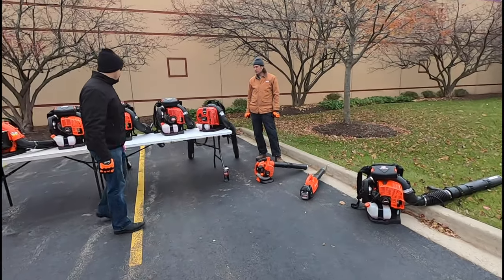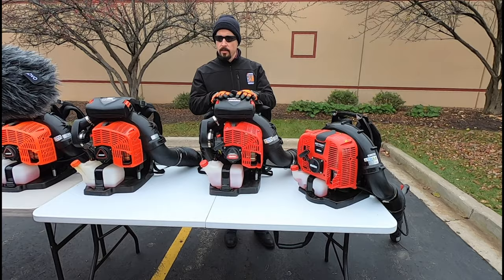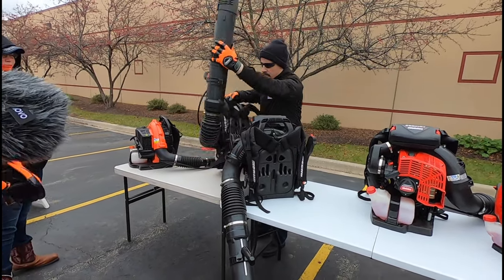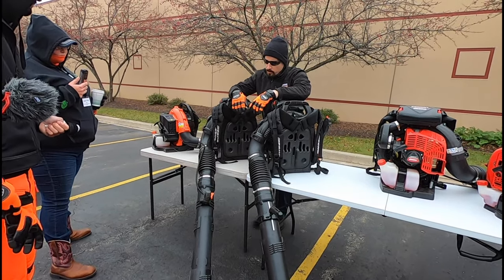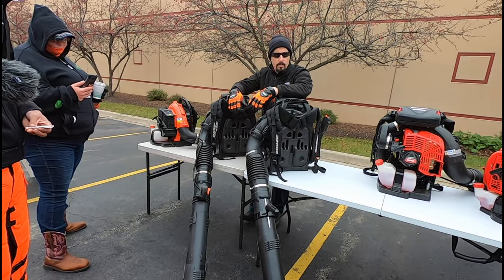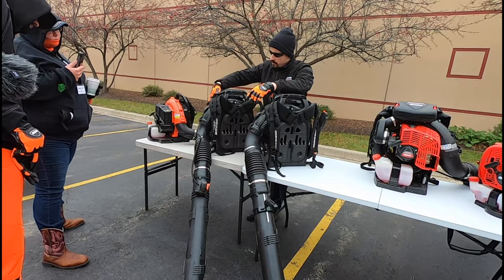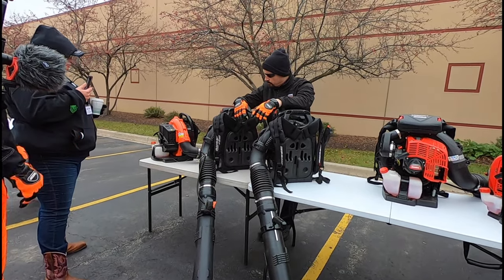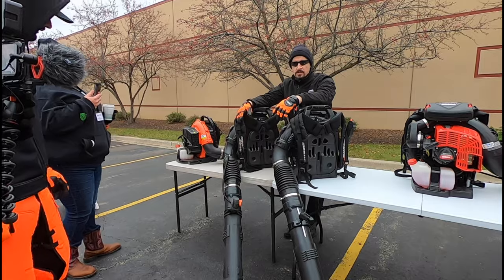The updated ECHO PB 8010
Hey guys, thanks for taking the time to watch another video! This video is more footage from my trip to ECHO, this time featuring the changes they made to their largest blower from last years modal. Hope you enjoy it!

JC Landscapes is a Christian owned and operated landscape company serving Lewisburg Pennsylvania and the surrounding area. Follow our journey here on Youtube as we seek to lift up the name of Jesus and provide our customers with the best service possible.

Trucks and Trailers:
2011 Dodge Cummins 2500 6.7 Laramie Diesel
2000 Dodge Cummins 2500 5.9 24 Valve Diesel
2011 Ford F-250 Super Duty XLT 6.7 Diesel
2011 Ford F-350 Super Duty XL 6.2 Gas (Mulch Truck)
2015 Ford F-350 Super Duty XL 6.7 Diesel (Spray Truck)
2011 Ford F-150 5.0 Gas
PJ 20’ Dovetail Trailer with side access (Mowing Trailer)
Orchard Hill 20’ Aluminum Trailer with side access (Mowing Trailer)
16’ Mulch Trailer
Suretrac 7/12’ Dump Trailer
Load Trail 7/10’ Dump Trailer
Bayer 7/12’ Enclosed Trailer

Equipment:
4 Hustler Super Z Hyperdrive 60” mowers
Ventrac 4100 with finish mowing deck, tough cut deck, bucket and blade
Ferris Z1 36”
4 Toro Timemaster push mowers
ECHO SRM 266 String Trimmer
2 ECHO SRM 2620 String Trimmers
ECHO SRM 210 String Trimmer
2 PB ECHO 8010T Backpack Blowers
2 PB ECHO 580T Backpack Blowers
ECHO ES 250 Handheld Blower
ECHO PB 250LN Handheld Blower
ECHO 58v Brushless Battery Handheld Blower
ECHO PAS 266 Multi Tool
Equipment Defender Racks
A. M. Leonard Wheelbarrows
A. M. Leonard Hand Tools (rakes, shovels, forks)
A. M. Leonard 100 pound spreader
A. M. Leonard Hand Pruners
SureCan Gas Cans+a few random ones
Toro Standon Aerator
SaltDogg by Buyers 330 pound capacity salt spreader
3 Toro Power Clear 721 R-C Commercial 21” wide snow blowers

Spray Equipment:
300 gal., 110 gal. and 100 gallon poly tanks
Honda 160 Engines with the Hypro Pumps D252
400’ hose on each reel
Lesko Spray Guns
Turfco T3100 Sprayer

Hearing Protection:
ISOTunes
3M Worktunes